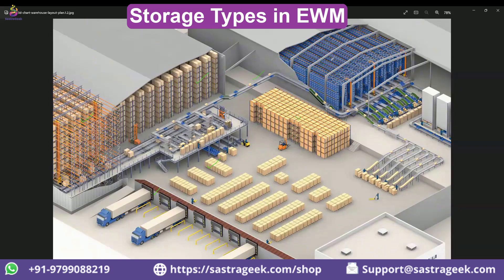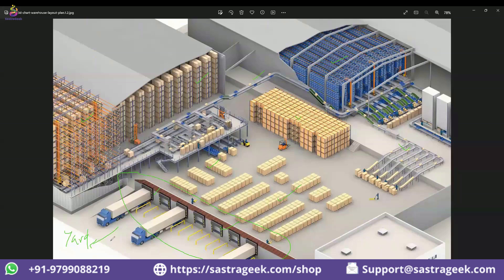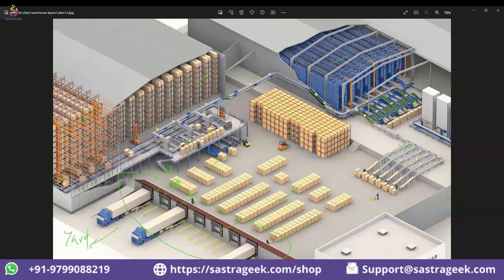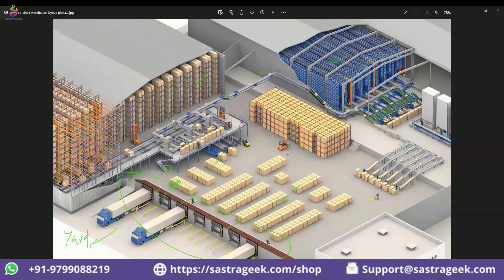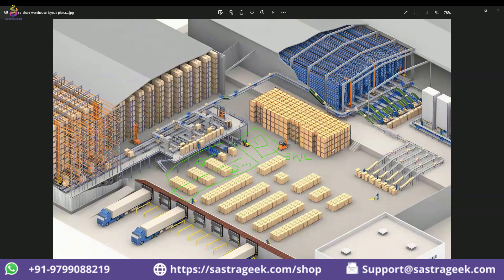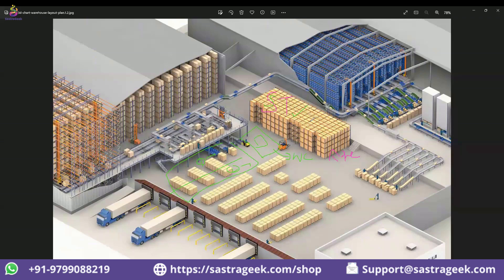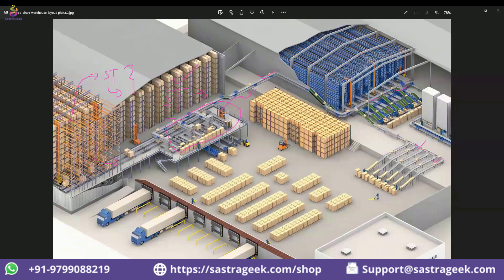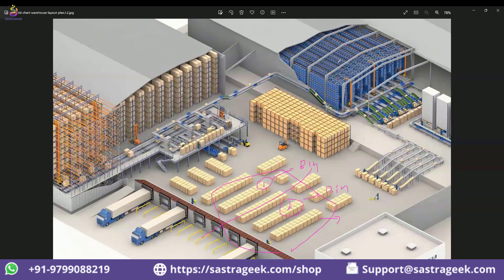Understanding Storage Type in EWM | SAP EWM Storage Concepts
**📦 Understanding Storage Type in SAP EWM | Complete Guide 🚀**

In this video, we dive deep into **Storage Types in SAP Extended Warehouse Management (SAP EWM)** and their critical role in warehouse operations. **SAP EWM in S/4HANA** provides flexible and advanced warehouse structuring, and understanding storage types is essential for optimizing inventory flow, storage bin management, and warehouse efficiency. Whether you're a beginner or an experienced SAP consultant, this session will enhance your expertise in **SAP EWM warehouse design and configuration.**

✅ **What is Storage Type in SAP EWM?** – Definition & Purpose
✅ **Types of Storage Types in EWM** – Fixed, Open, High-Rack, Bulk, Pick, and Staging Areas
✅ **Storage Type Configuration in SAP EWM** – Key Customizing Settings
✅ **Storage Section & Storage Bin – Relationship with Storage Type**
✅ **Putaway and Picking Strategies in SAP EWM** – FIFO, LIFO, Near Picking Bin, Partial Quantities
✅ **Warehouse Process Type & Storage Type Determination**
✅ **Fixed Bin vs Dynamic Bin in SAP EWM**
✅ **Handling Unit (HU) & Storage Type Integration**
✅ **Capacity Check & Mixed Storage in SAP EWM**
✅ **Storage Type Search Sequence for Inbound & Outbound Processing**
✅ **Difference Between Storage Type, Storage Bin & Storage Section**
✅ **SAP EWM vs WM (Warehouse Management) – Storage Type Perspective**
✅ **Best Practices for Optimizing Storage Types in SAP EWM**

🔹 **Why is Understanding Storage Types Important?**
Proper storage type configuration in SAP EWM improves **warehouse efficiency, inventory accuracy, and picking/putaway speed.** Learning these concepts will help SAP consultants, supply chain professionals, and logistics experts implement **SAP EWM best practices.**

✅ SAP EWM Consultants & SAP MM, SD, TM, PP Professionals
✅ Warehouse & Inventory Managers
✅ Supply Chain & Logistics Experts
✅ SAP Beginners & Aspirants